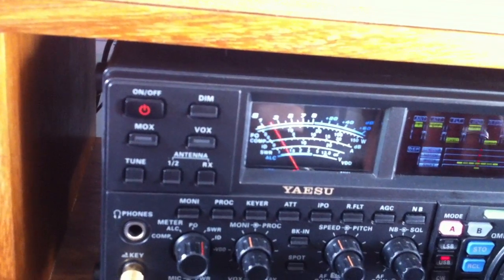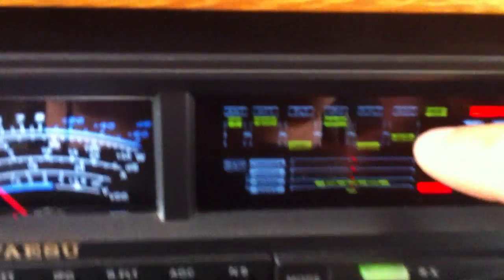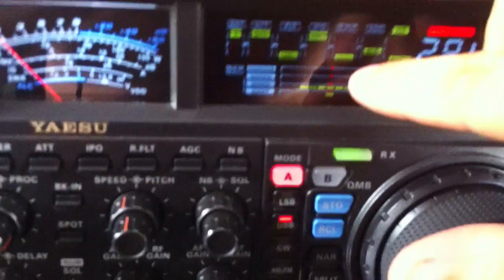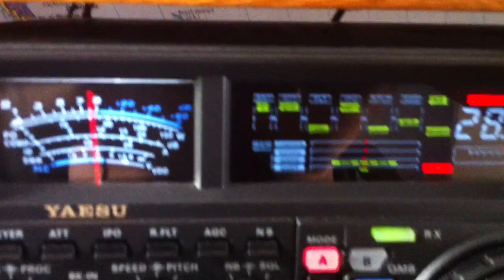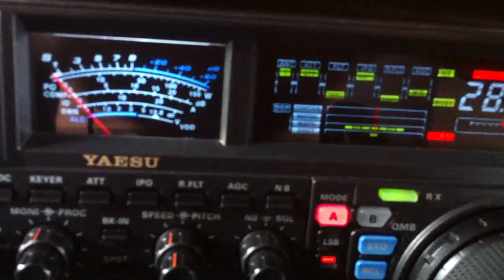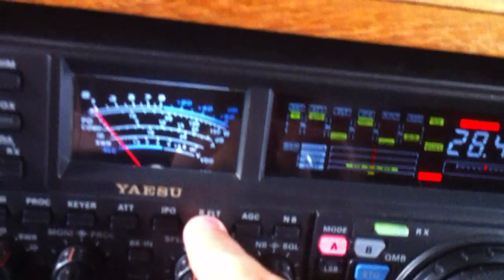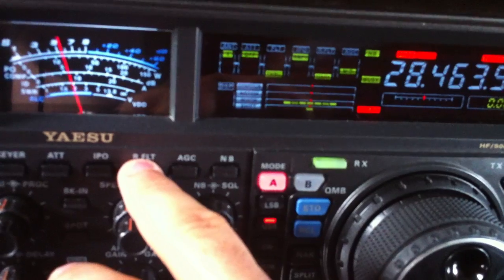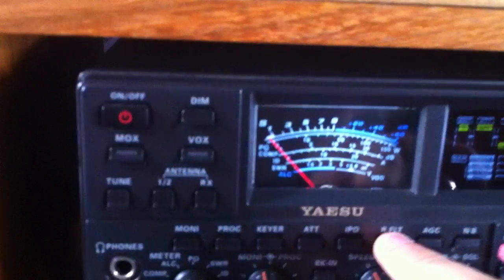FT-2000 with 3Khz Roofing Filter by AC0C / NS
A Quick demonstration of a Modified FT-2000 with 3Khz AC0C roofing filter.

Big difference on attenuation of intermodulation distortion ( IMD ) .